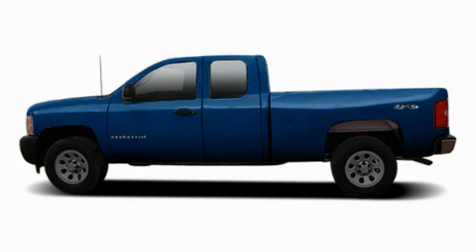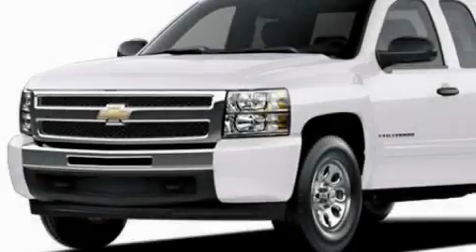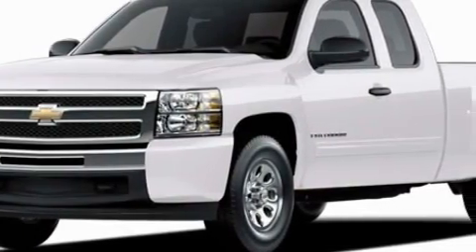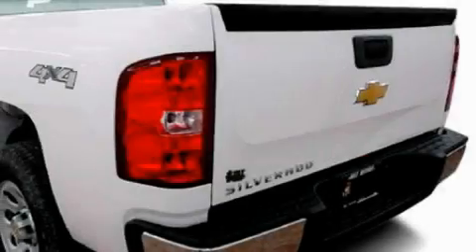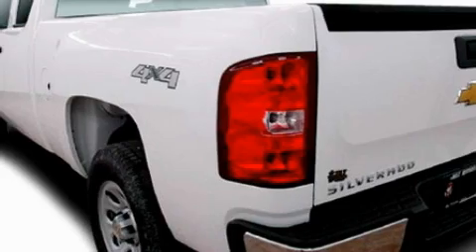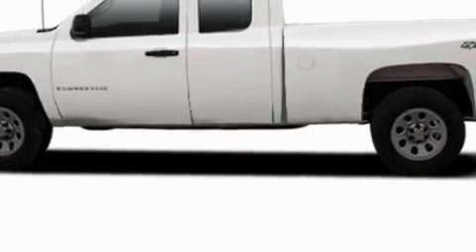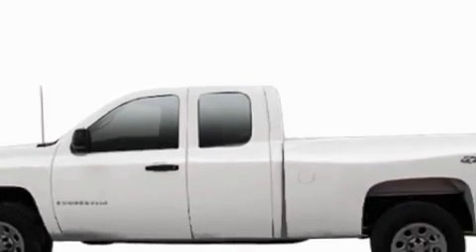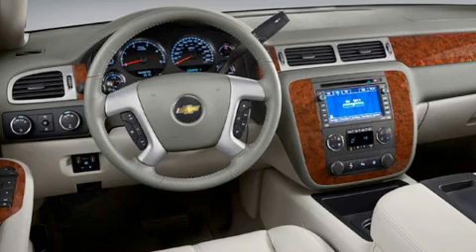2010 Chevrolet Silverado 1500 Rome GA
Year: 2010
 Make: Chevrolet
 Model: Silverado 1500
 Engine: Gas/Ethanol V8 5.3L/323
 Trans.: Automatic
 Exterior: Imperial Blue Metallic

 Interior: 19C

 RIVERSIDE CHE-OLD-CAD

 http://

 2010 Chevrolet Silverado 1500 Rome GA